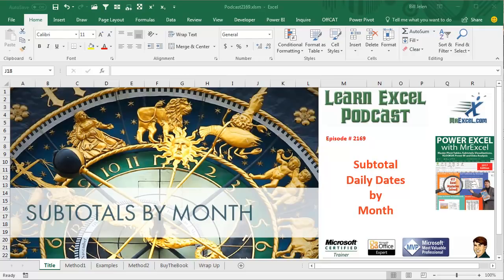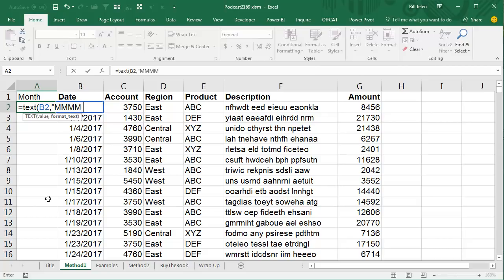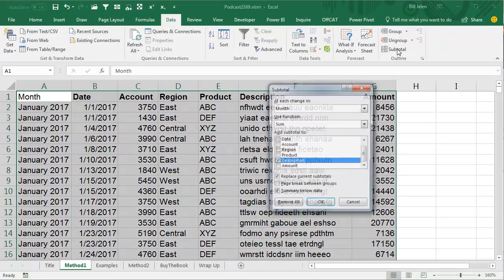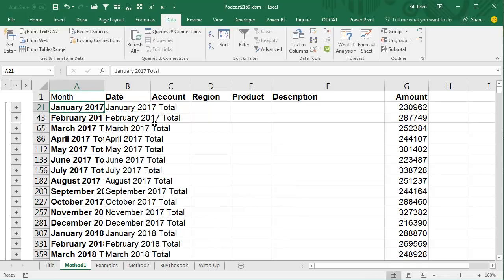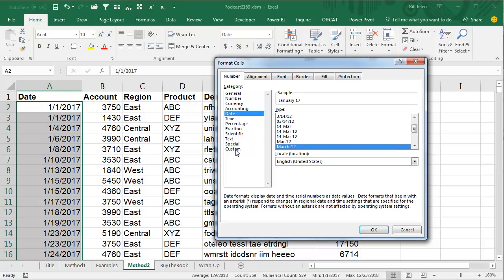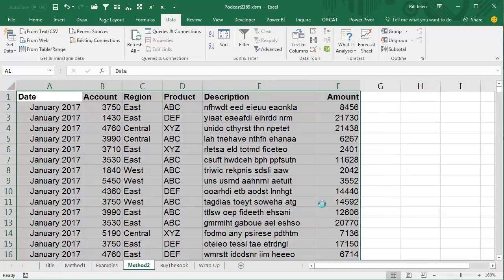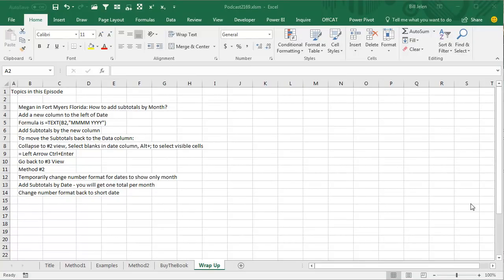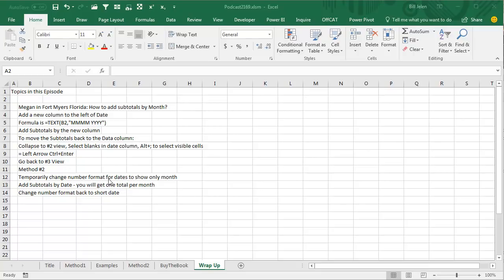Excel Subtotal Mastery: Subtotal Daily Dates by Month in Excel - Episode 2169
Microsoft Excel Tutorial: How to add subtotals by Month when the data is stored by date?

Welcome to another episode of the MrExcel netcast, where we solve Excel mysteries and share tips and tricks to help you become an Excel pro. In today's episode, we will be discussing how to add subtotals by month when our dates are stored as daily dates. This is a common problem faced by many Excel users, and we have two different methods to solve it.

The first method involves adding a new column to the left of the date column and using the TEXT function to format the daily dates to show just the month. This allows us to easily add subtotals by the new month column. But what if you don't want the month column to be visible? Well, we have a solution for that too. By using a simple formula and the Alt+; shortcut, we can move the subtotals back into the date column and hide the month column.

The second method is a little sneaky, but it works like a charm. We temporarily change the number format of the date column to show only the month, add the subtotals, and then change the number format back to a short date. This gives the illusion that we have added subtotals by month, even though the dates are still stored as daily dates. This method is perfect for those who don't want to add an extra column to their data.

These tips and tricks are just a small sample of what you can find in my book, "617 Excel Mysteries Solved". Every edition of the book includes more and more solutions to common Excel problems, making it a must-have for any Excel user. So if you want to become an Excel pro, make sure to grab a copy of the book.

I want to give a special thanks to Megan for attending my seminar in Fort Myers and bringing up this problem. And as always, thank you for tuning in to the MrExcel netcast.

This video answers these common search terms:
how to subtotal by month in excel
how to convert date to month and year excel
how to convert date to month text in excel
how to convert dates to months in excel
how to convert a date to month in excel
how to convert date into month in excel
how to convert dates into month text in excel
how to convert a date into months in excel
how to convert excel date to month
how to convert dates in excel to month
how to convert a date in excel to month
how to convert date into years and months in excel
how to convert dates in excel to the month name
how to convert date in excel into year month date
how to convert difference in dates to years months  and days in excel

Table of Contents:
(00:00) Subtotal Daily Dates by Month
(00:10) Problem: Adding Subtotals by Month for Daily Dates
(00:21) Method 1: Using a Formula to Convert Daily Dates to Months
(02:00) Method 2: Temporarily Changing the Number Format to Show Only Months
(02:49) Add Subtotals
(03:38) Recap
(04:00) Clicking Like really helps the algorithm

This episode shows two methods:
Add a new column to the left of Date
Use the TEXT function with a second argument of "MMMM YYYY"
Add Subtotals by the new column
To move the Subtotals back to the Data column:
Collapse to #2 view, Select blanks in date column, Alt+; to select visible cells
= Left Arrow Ctrl+Enter
Go back to #3 View
Method #2
Temporarily change number format for dates to show only month
Add Subtotals by Date - you will get one total per month
Change number format back to short date